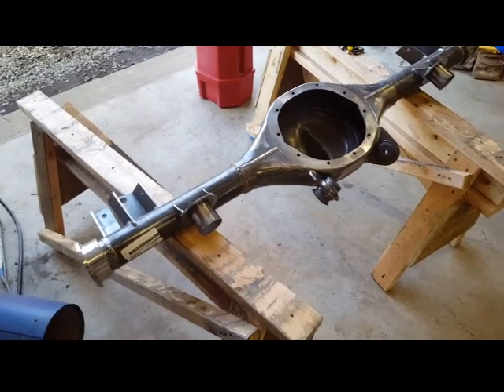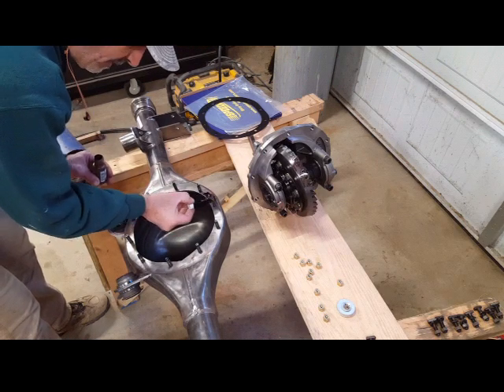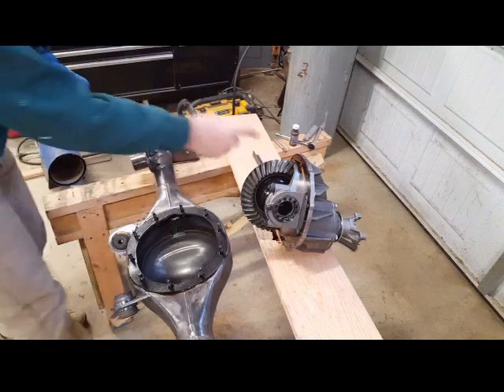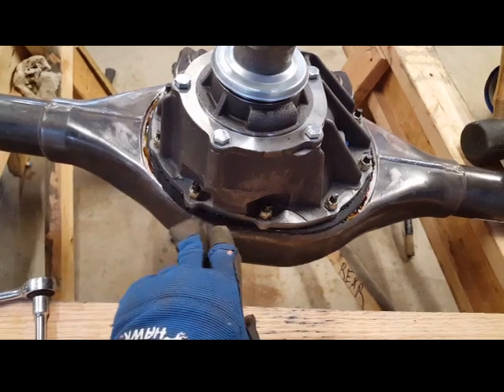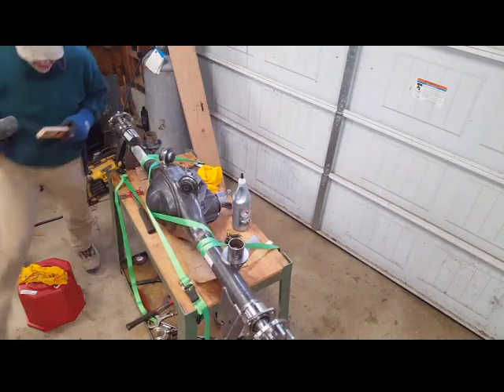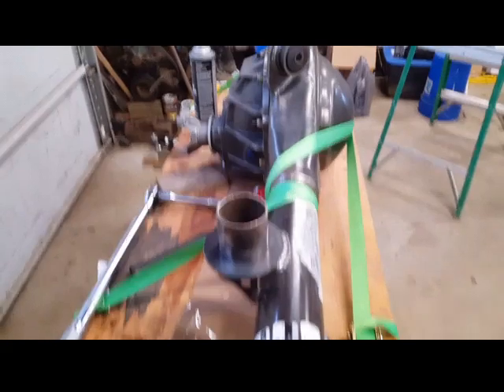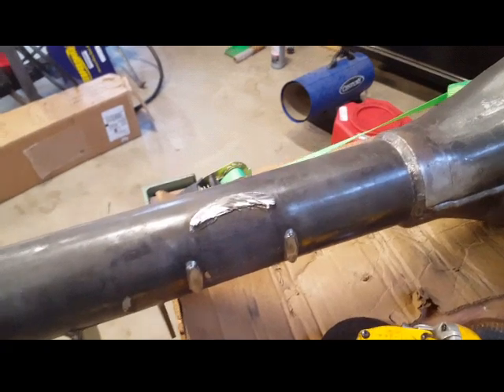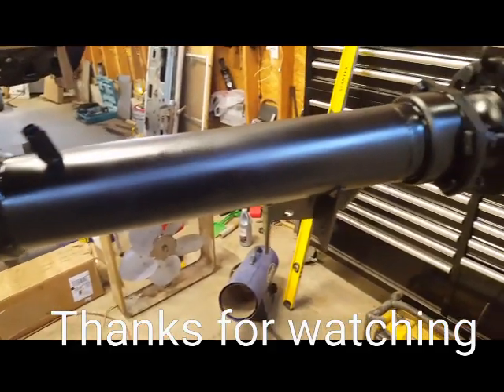Ford 9" rear assembly, GTO, Chevelle, Buick, 68"-74"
I like to thank everyone first and foremost. I am assembling my 9-inch Ford rear 3-1/2" offset for my A- body 68 GTO this will work for a 68 through 74 A-body.
if you have any questions please leave it in the comments section and I will try to get back to you as quickly as possible.